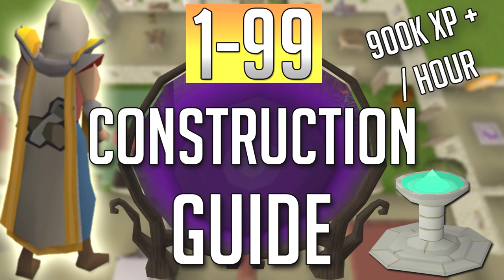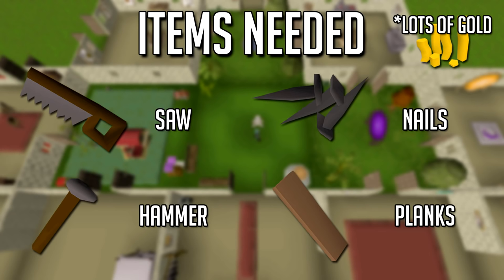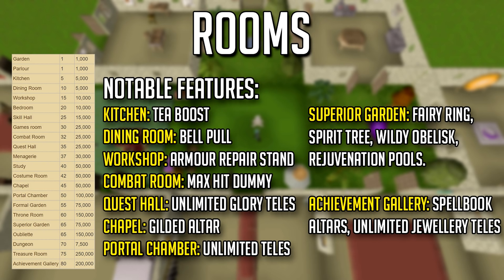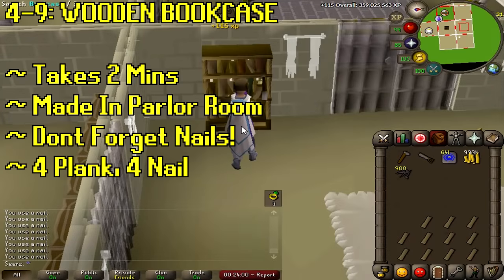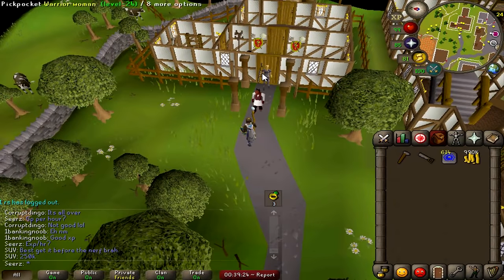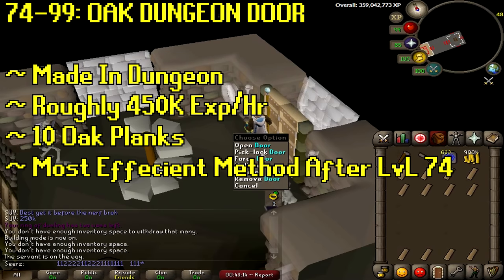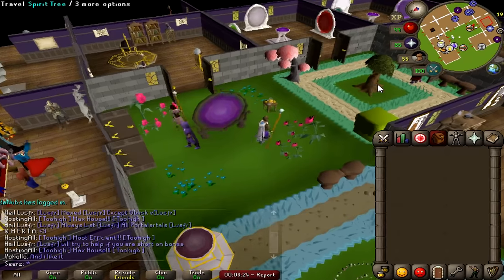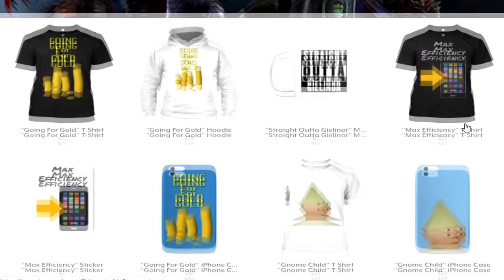[OSRS] In-Depth FULL 1-99 CONSTRUCTION Guide (Best Methods)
►►► Leave a comment/like if you'd like to see a full layout guide in the future! They added A LOT of new construction updates so you would definitely want to refresh your knowledge!

[OSRS] In-Depth 1-99 CONSTRUCTION Guide (2023 Best Methods) seerz oldschool runescape [OSRS] In-Depth FULL 1-99 CONSTRUCTION Guide (Best Methods) 2024